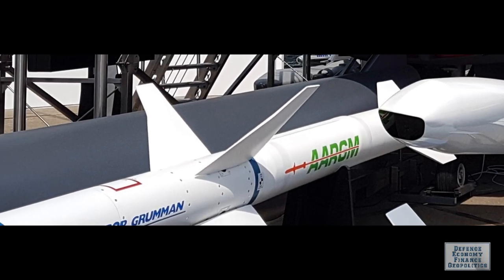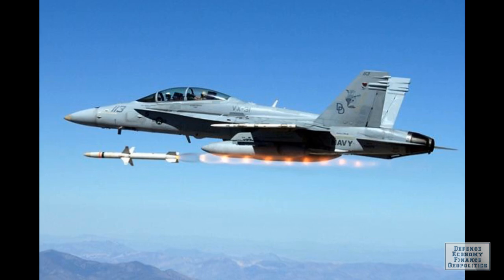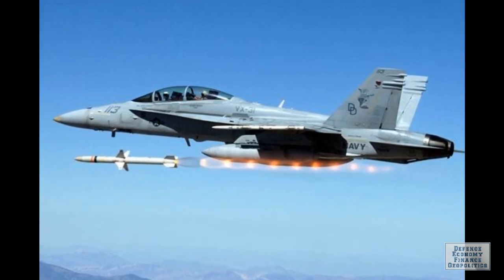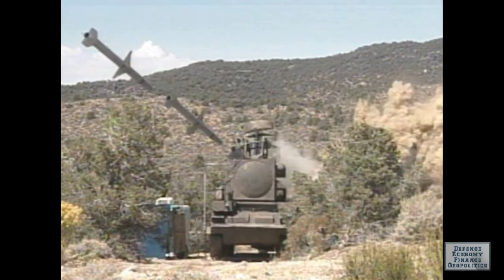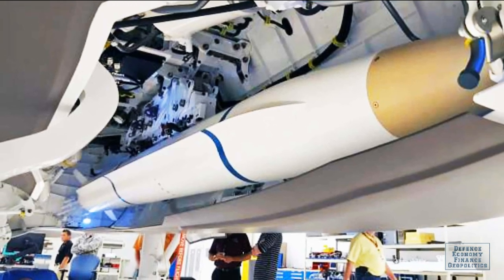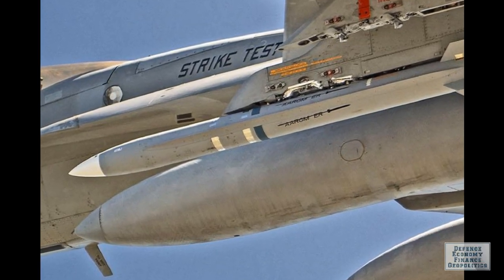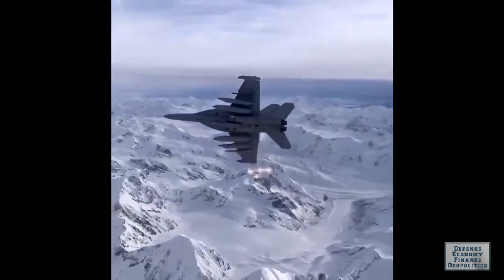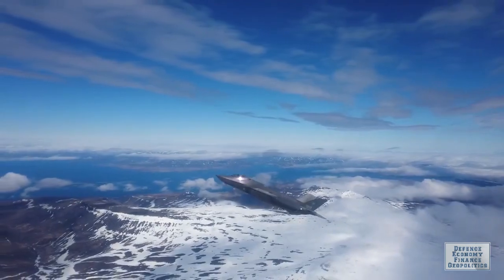NORTHROP GRUMMAN TESTS ANTI-RADIATION MISSILE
Northrop Grumman recently completed the third live fire test of the Extended Range AGM-88G Advanced Anti-Radiation Guided Missile. The US Navy launched the missile from an FA-18 Super Hornet and the missile successfully performed as expected by identifying and engaging a land-based air defense radar system.
The defense contractor obtained Low-Rate Initial Production in September 2021 and is supporting the Initial Operational Capability fielding trials. The missile is being integrated on the Navy FA-18E and FA-18F Super Hornet, EA-18G Growler aircraft, as well as the F-35 aircraft.
The AGM-88G Missile is the most advanced missile available for pilots to use against modern surface-to-air threats. The Extended range missile is a major upgrade to the existing Advanced Anti-Radiation Guided Missile currently in production and fielded by the US Navy and other allies.
The missile uses a solid propellant that can reach a maximum speed of 1 point 8 Mach speed, and strike targets that are over 110 kilometers away.